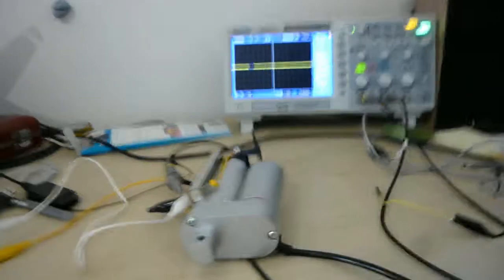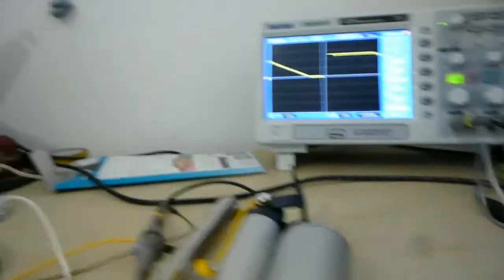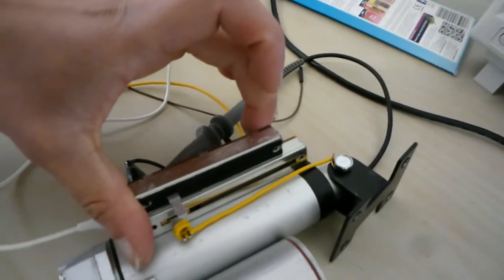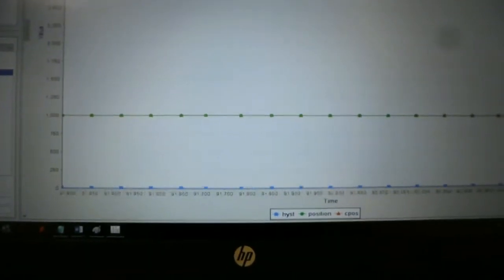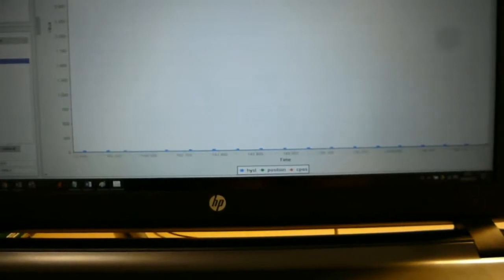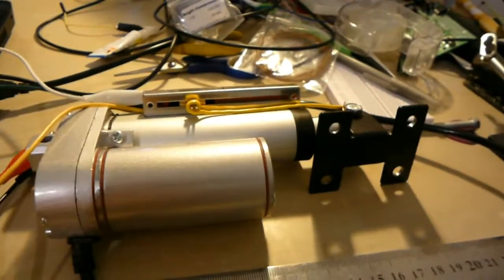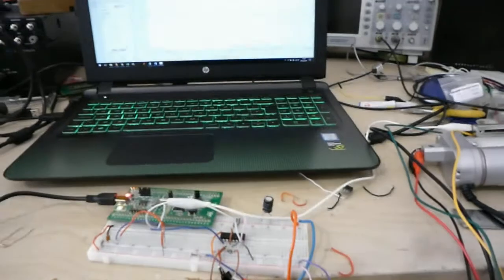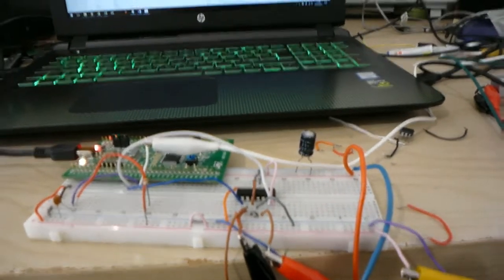Anthrophex - Linear Actuator Feedback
Testing various feedback methods for my linear actuators. The whole project can be found on my blog.